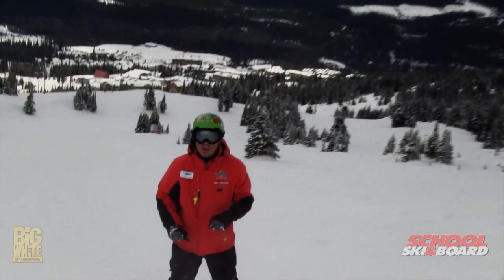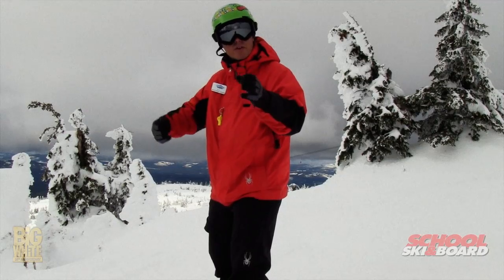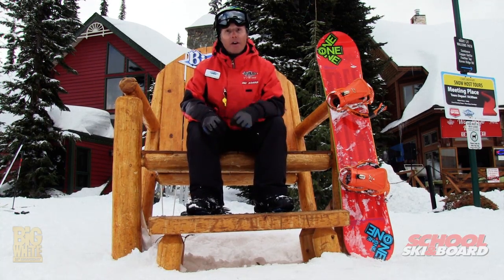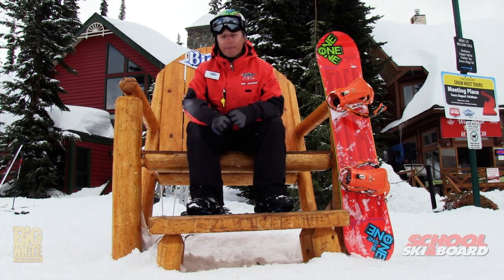Big White Ski and Board School: Snowboard Tip with Alyn Nash